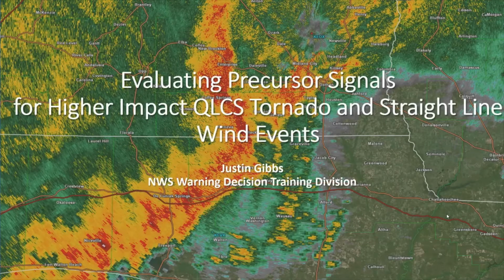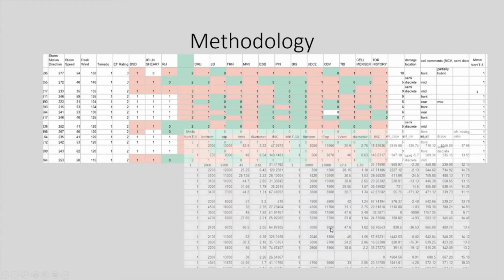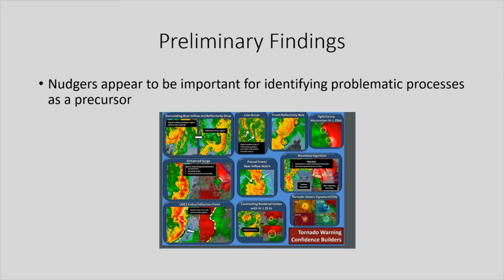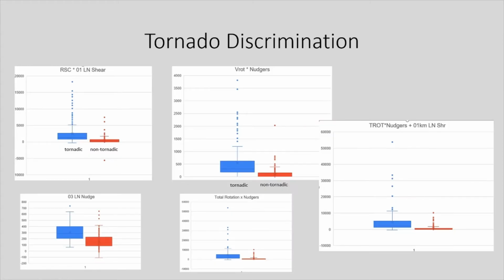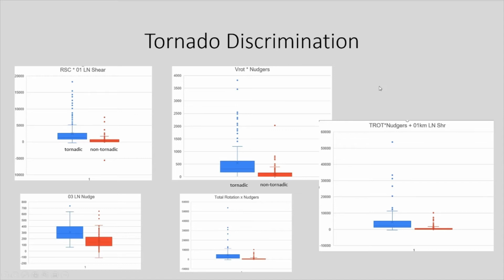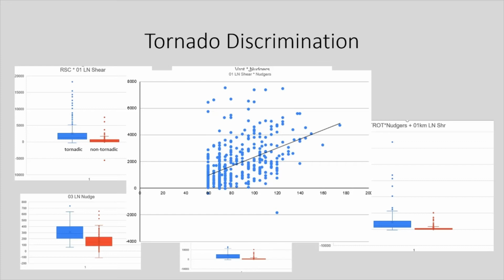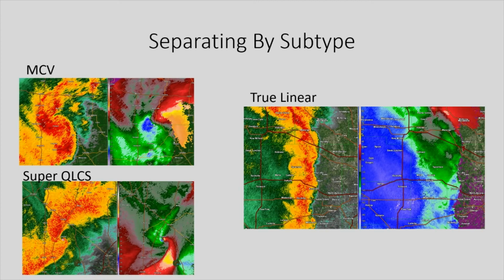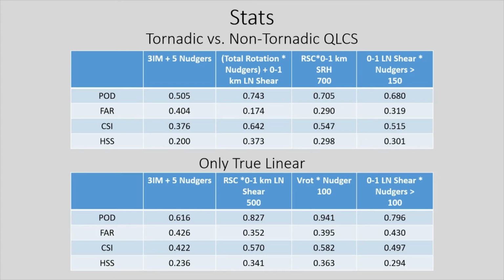QLCS Tornado Presentation for NWA 2020